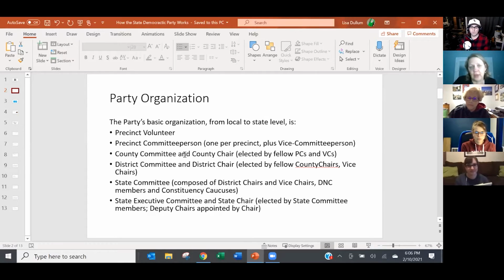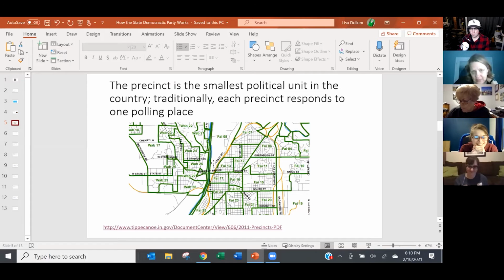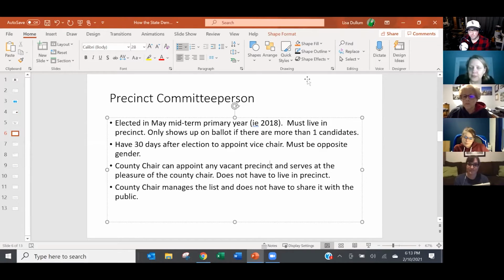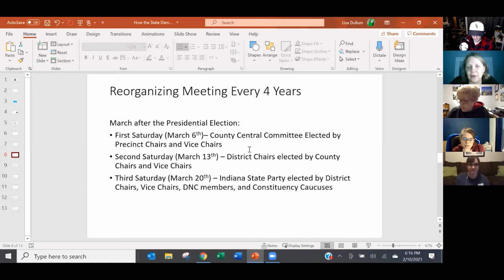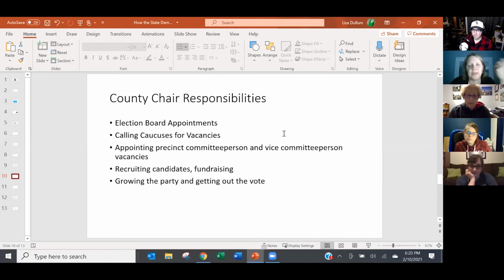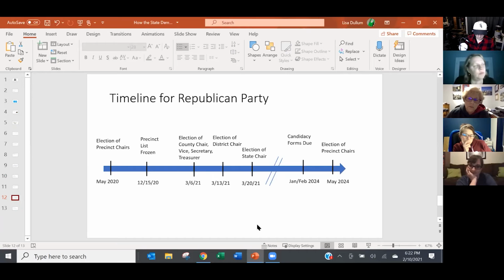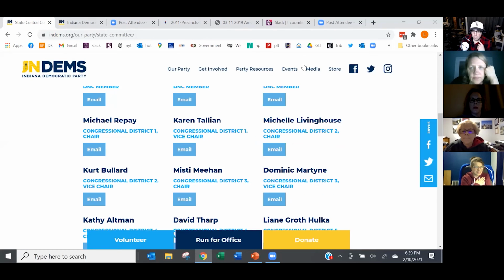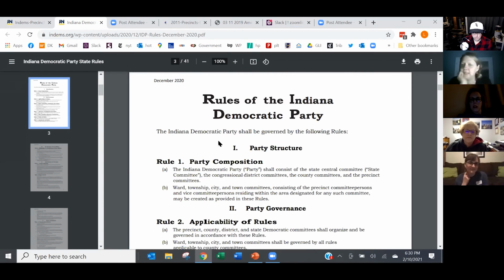Resistance Fair 2021 Series: How the Local and State Democratic Party Functions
Part 1 of our Resistance Fair 2021 Series:
How the Local and State Democratic Party Functions

Hosted By: Lisa Dullum